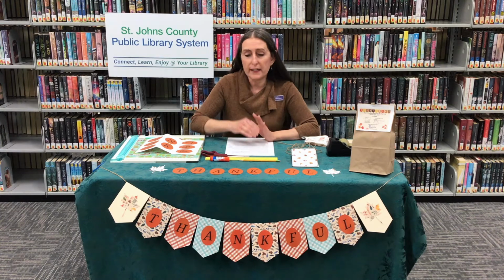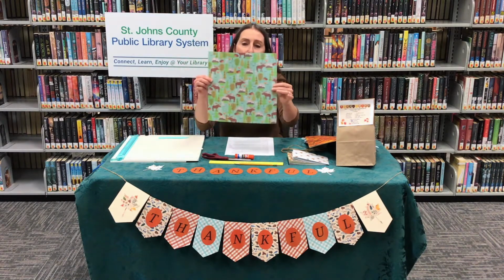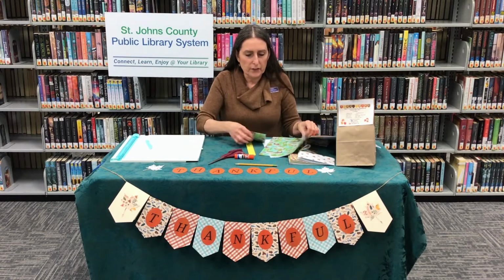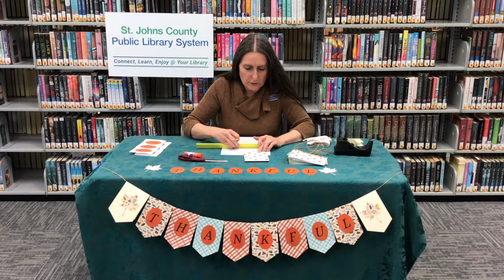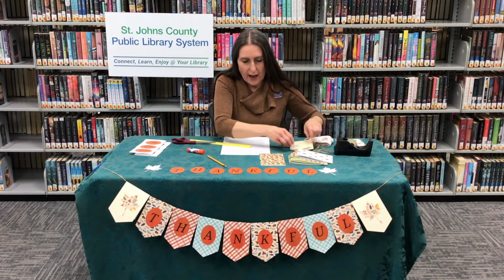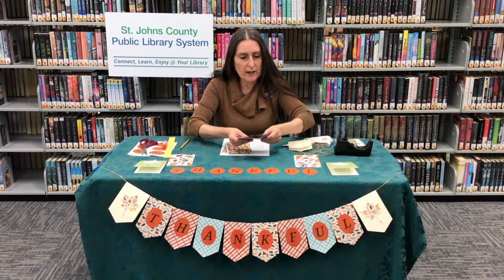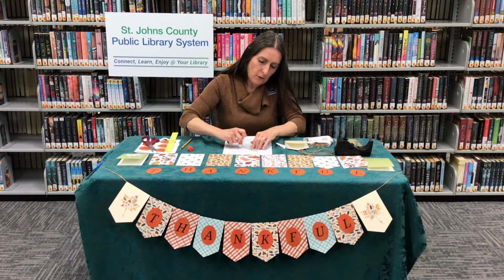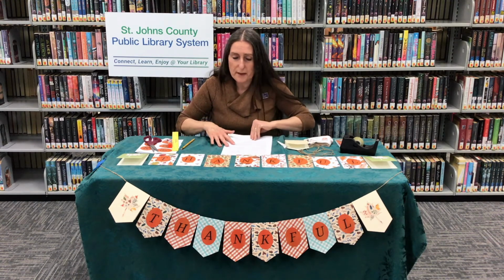SJCPLS Online Event: Teen & Tween Sewing & Crafting - Thankful Banner - 10/28/2020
Teens and Tweens, grades 6 through 12, join Miss Carla in making a “Thankful” banner for Thanksgiving. Pick up a kit at your local library branch while supplies last, kits are limited. Materials needed in addition to the kit are scissors and a hot glue gun. This is a non-sewing craft.

Materials needed if you do not pick up a kit at the library:

5 sheets of 12 inch square scrapbook paper in autumn colors to make the banner pieces, letters, and leaf shapes.
2 yards of twine for hanging
Letters for spelling your “thankful” cut out of your scrapbook paper or cardstock (or you could hand write your letters) on your banner pieces
Ruler and pencil
Scissors
Hot glue gun, double sided tape, or glue